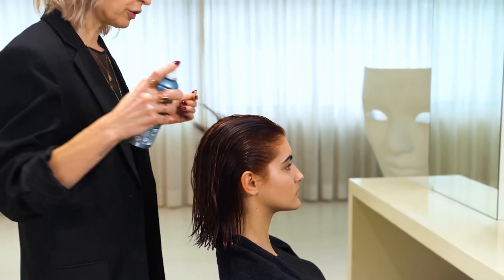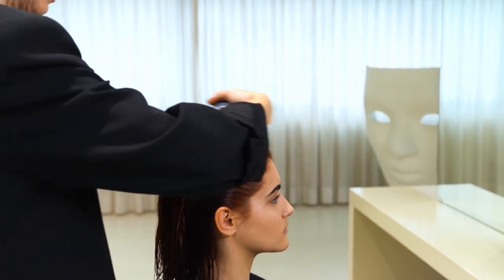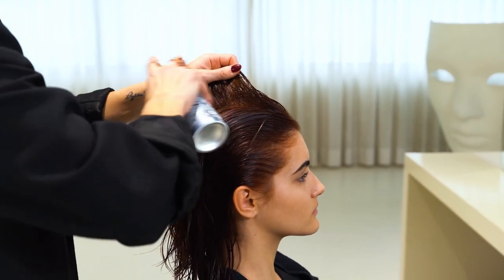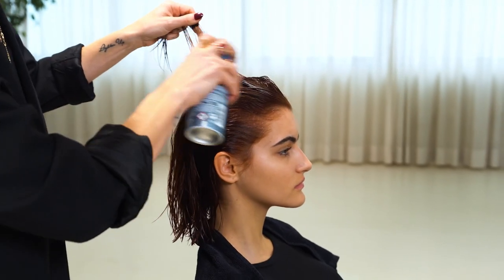Hairstylists' Favorite Volumizing Root Lift Spray | StyleSign | Goldwell Education Plus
Anita Gruber, Goldwell International Artist from Italy, shares how to use the StyleSign Ultra Volume Double Boost Intense Root Lift Spray to style wavy bob. Double Boost is perfect for voluminous salon blowouts, as it invigorates and adds an instant root lift to fine and limp hair when applied before blow drying. What's your favorite StyleSign product to use in your salon?

StyleSign: Guaranteed Signature Styles
Easy-to-use and reliable products that simplify your styling routine, whilst protecting your client’s hair from heat, premature color fade & UV light.
- Professional's choice for guaranteed signature Styles.
- Easy-to-use and reliable.
- Natural and flexible hold.